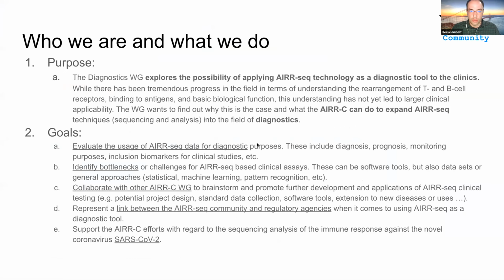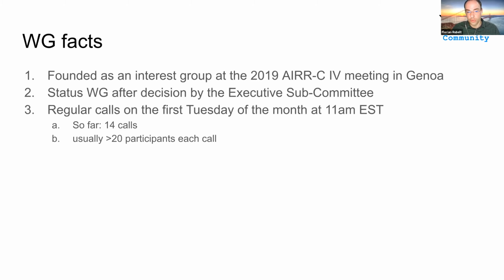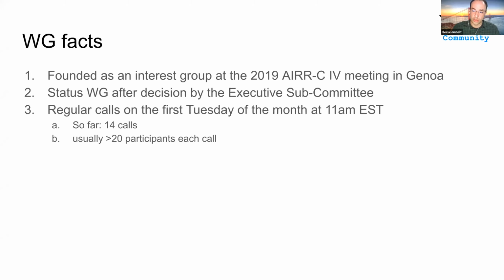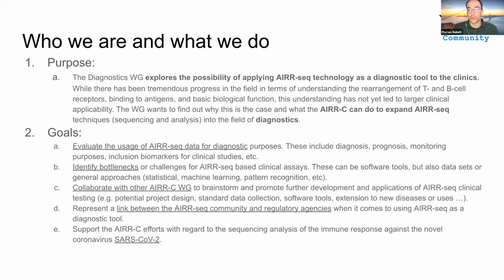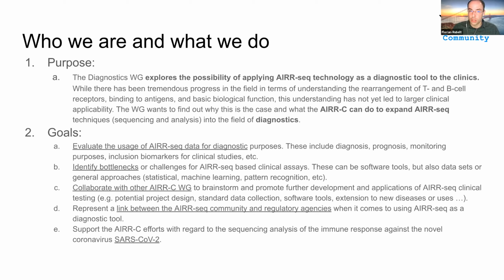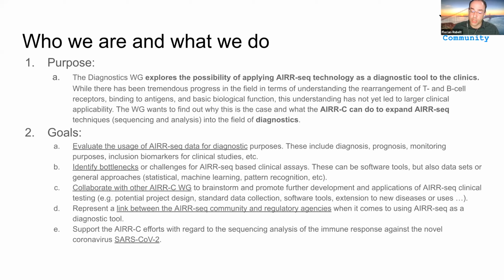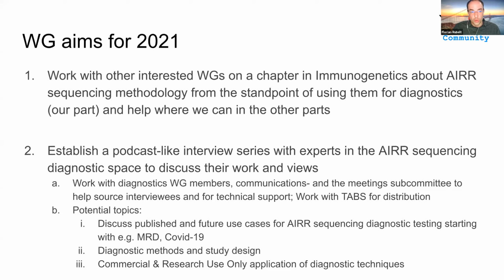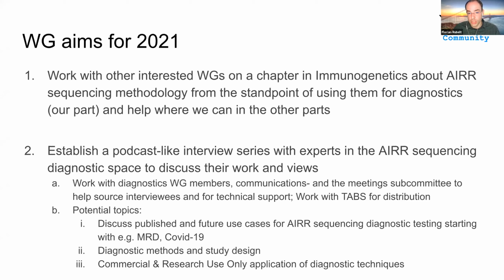AIRRC5 - Diagnostics WG (F. Rubelt, N. Schawb)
Session from the "AIRR Community Meeting V – Zooming in to the AIRR Community!" (December 8-10, 2020)

The meeting covers progress reports from the AIRR-C Working Groups & Sub-committees, two scientific sessions (including four short talks chosen from the posters), two interactive poster sessions and four live software tool demonstrations.

Florian Rubelt
Principal Scientist, Roche Sequencing Solutions

Christopher Gooley
Principal Software Architect, Microsoft Research

Nicholas Schwab
Professor, University Of Münster